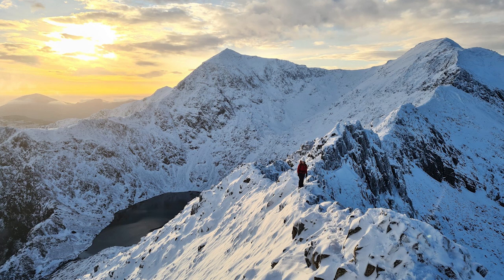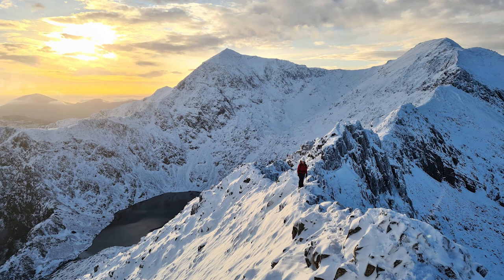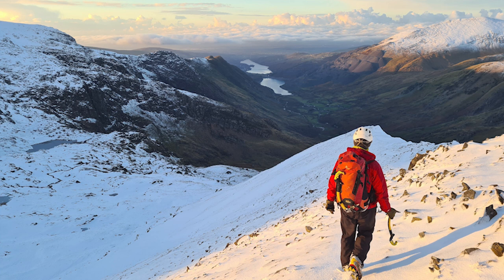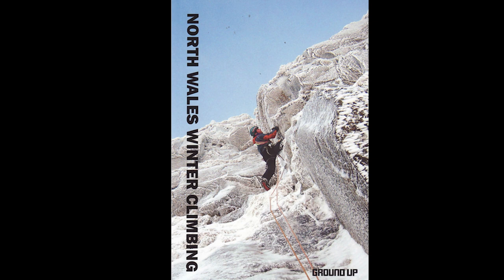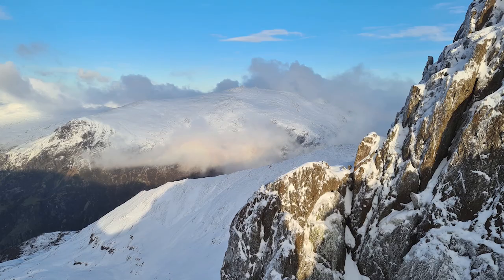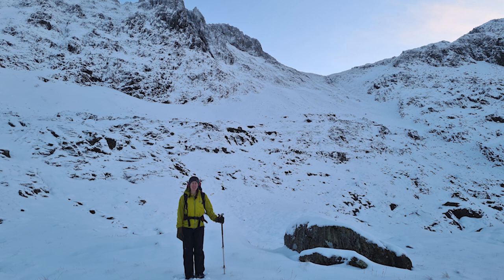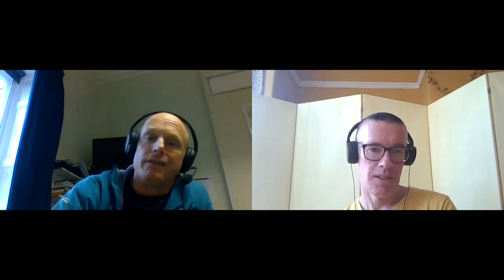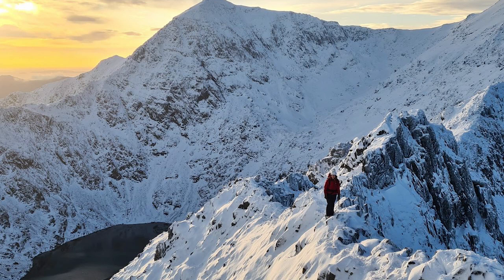A Crib Goch day with Dave Evans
MOUNTAIN DAYS: Crib Goch with Dave Evans

The knife-edge crest of Crib Goch, which extends from the summit of Snowdon towards the Llanberis Pass, is rightfully heralded as one of the finest ridge scrambles in Britain. It's not hard to see why: it is blessed with incredible views of the distant sea, the peaks and lakes of Snowdonia, and the crowds on the Miners Track. But more than that is its incredible exposure: the sides of the ridge drop away at breath-taking angles giving the long ridge a true sense of drama.

Any traverse of Crib Goch will live long in the mind of any mountaineer. Luckily, North-Wales local Dave Evans was privileged to get it on one of the best days of the year. The mountain was dressed in a winter coat of thick, crisp snow and the sun shone from a daylong blue sky. On such days, magic happens.

Niall Grimes asks Dave about his day.

If you would like to enjoy winter days in the hills, why not check out our Winter Skills playlist?